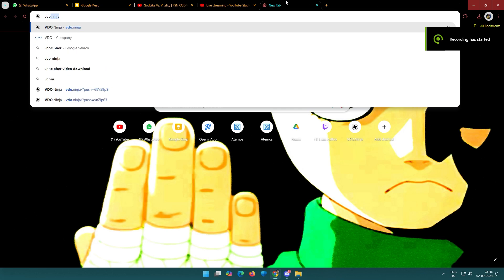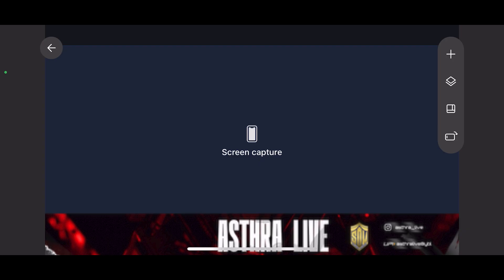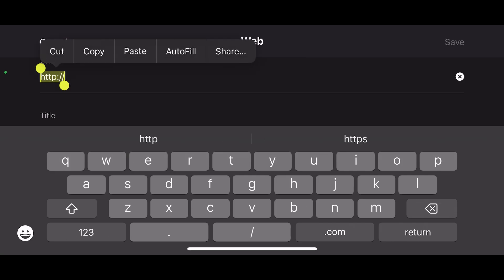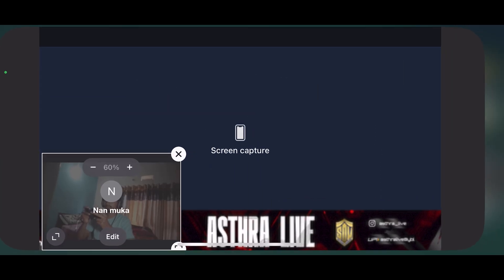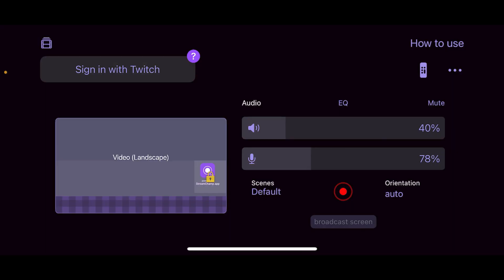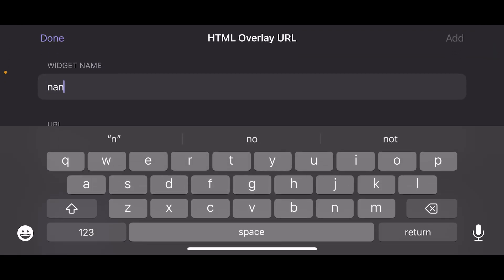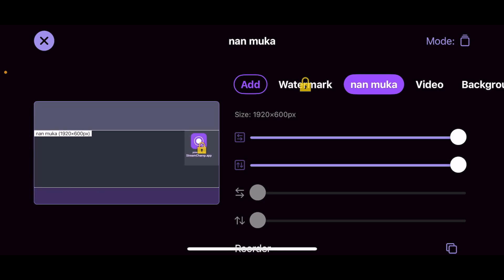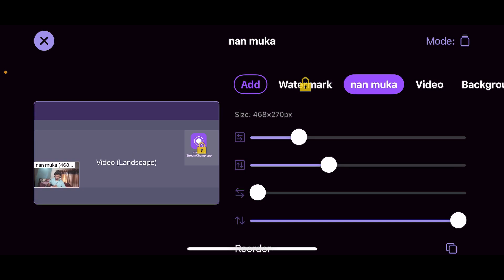How To Stream With Facecam From Mobile in ಕನ್ನಡ | STREAM CHAMP | PRISM LIVE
How To Live Stream On Phone In ಕನ್ನಡ | Prism Live